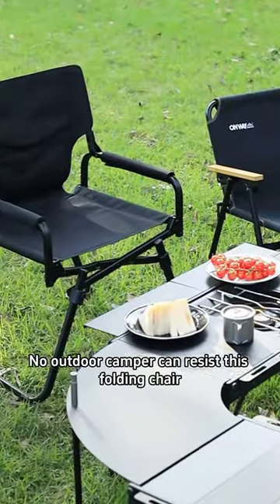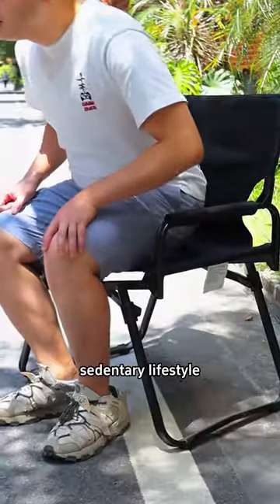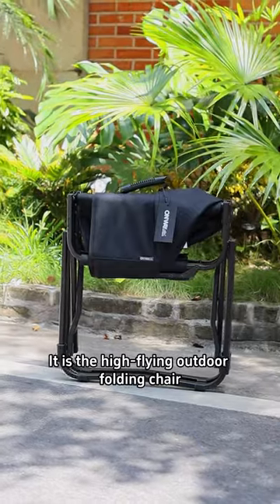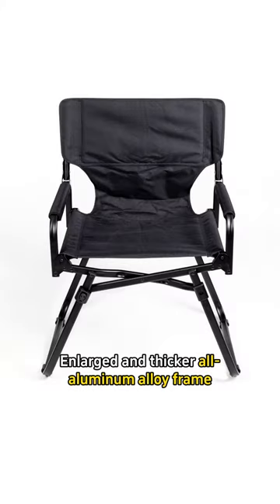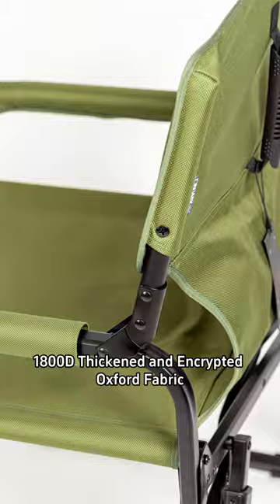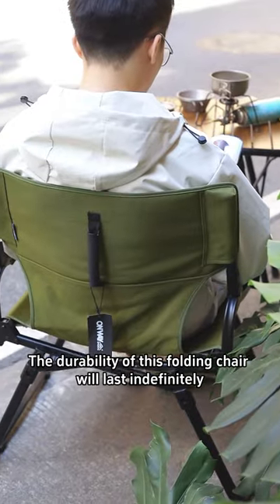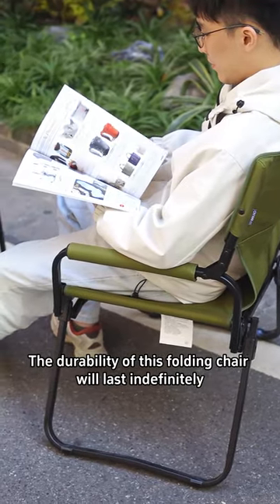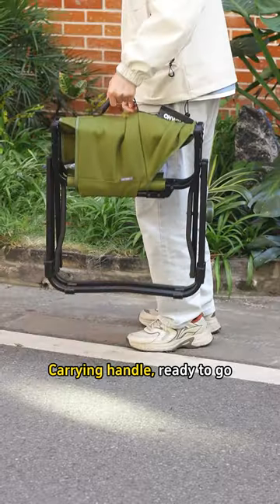What's with this chair that's being fought over at the camping company?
🌟 Discover the Ultimate Camping Comfort! 🏕️✨ Get ready for the hottest outdoor experience with our Grab-And-Go Chair - your ticket to unrivaled relaxation under the stars! 😍🌙 Say goodbye to discomfort, and hello to pure bliss on your next adventure! 🔥✌️ Ignite your camping game today!